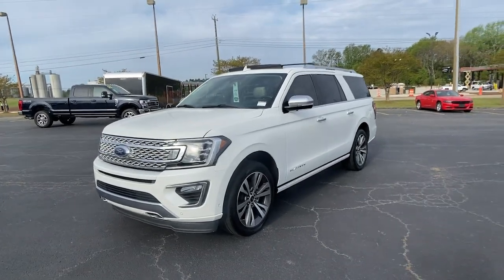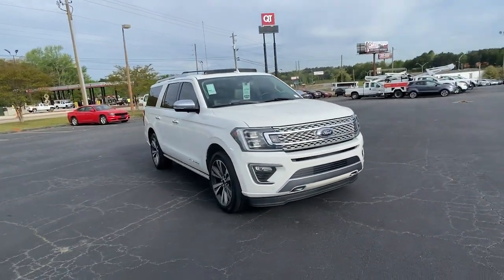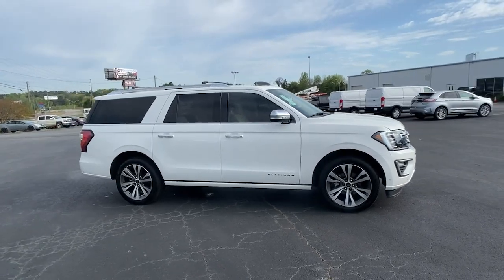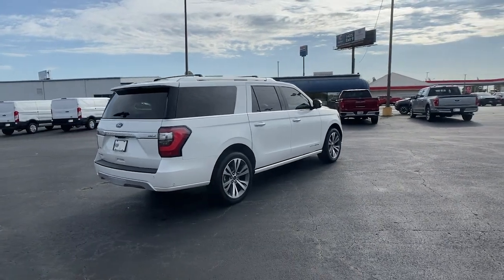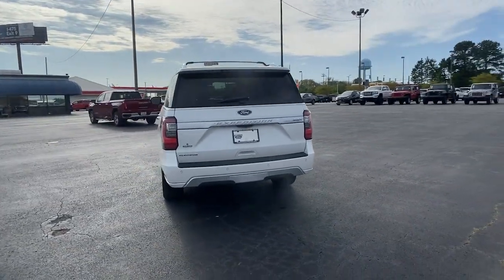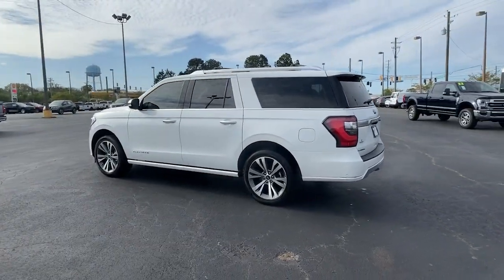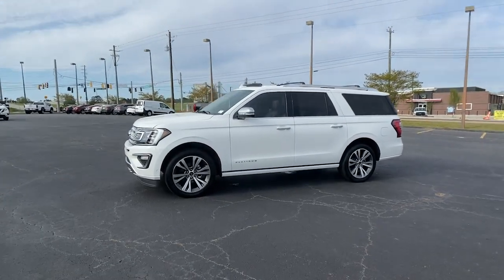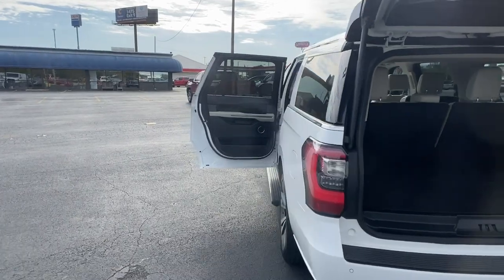2020 Ford Expedition_Max Forsyth, Bolingbroke, Barnesville, Macon, Griffin, GA LEA66544P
White Used 2020 Ford Expedition_Max available in Forsyth, Georgia at Hutchinson Ford of Forsyth. Servicing the Bolingbroke, Barnesville, Macon, Griffin, GA area.

288 Harold G Clark Parkway

Certified. CARFAX One-Owner. Bluetooth Backup Camera Sunroof/Moonroof Navigation Leather Seats Third Row Seats Push Button Start Blind Spot Monitoring Apple CarPlay Android Auto Adpative Cruise Control Automatic Emergency Braking Parking Sensors Remote Start Navigation System SYNC 3 Communications & Entertainment System. White 2020 Ford Expedition Max Platinum 4WD 10-Speed Automatic EcoBoost 3.5L V6 GTDi DOHC 24V Twin TurbochargedbrbrbrFord Gold Certified Details:brbr  * Powertrain Limited Warranty: 84 Month/100000 Mile (whichever comes first) from original in-service datebr  * Roadside Assistancebr  * Warranty Deductible: $100br  * Limited Warranty: 12 Month/12000 Mile (whichever comes first) after new car warranty expires or from certified purchase datebr  * Vehicle Historybr  * Transferable Warrantybr  * and 22000 FordPass Rewards Points to use toward first two maintenance visitsbr  * 172 Point Inspection